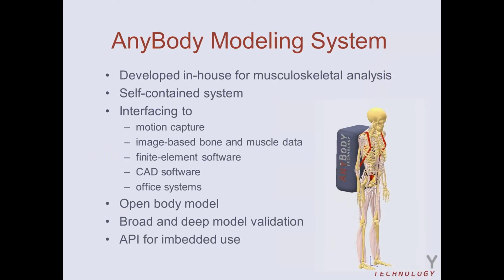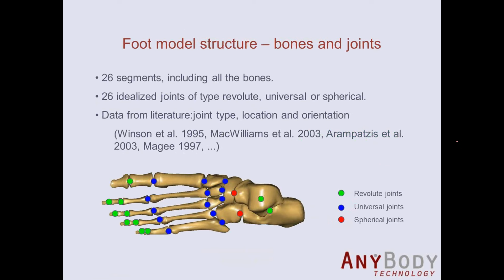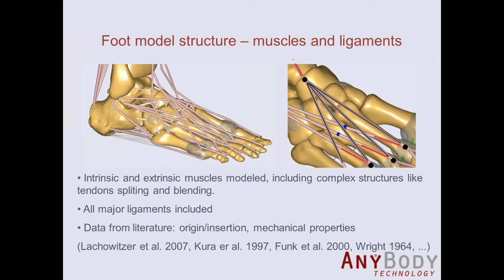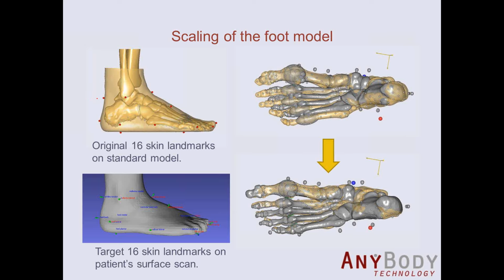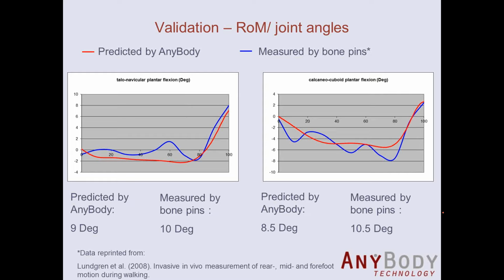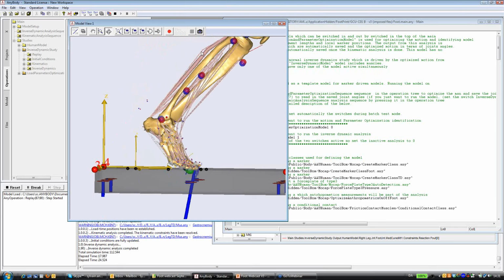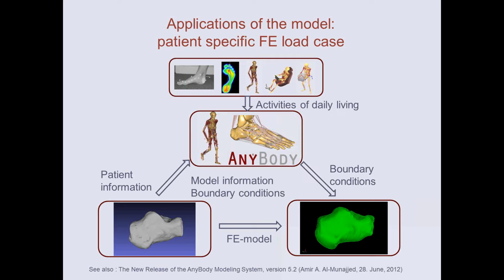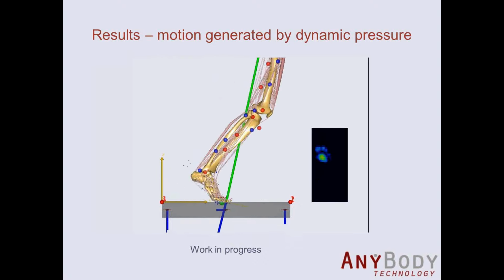[Webcast] The new Glasgow-Maastricht AnyBody foot model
This webcast presents a detailed AnyBody musculoskeletal foot model which includes all bones and joints of a real foot. Developed in collaboration with Glasgow Caledonian University and University Hospital Maastricht and referred to as the "Glasgow-Maastricht foot model" this model can be driven by motion capture data and uses combined force plate/pressure plate for accurate loading of the different joints. Built-in scaling allows the user to reproduce principal foot deformities such as flat foot and hallux valgus. The high detail level of the model and a built-in scaling protocol allows the user to investigate a wide range of parameters like joints motion and load, muscles activation, both in healthy and pathologic feet.
(This webinar was broadcast on 20. Sep. 2012)